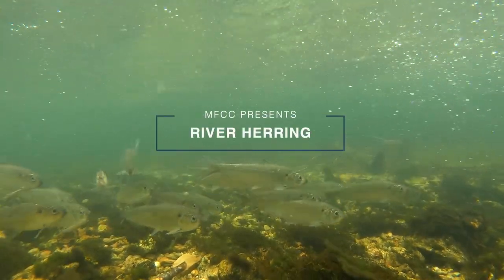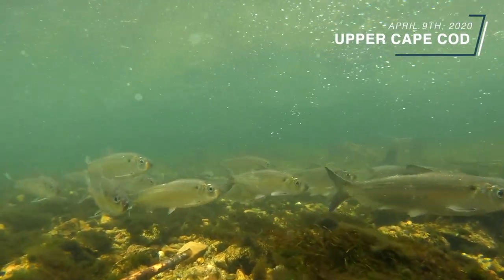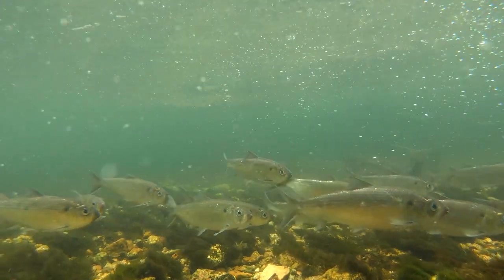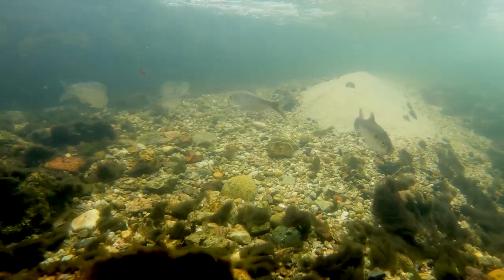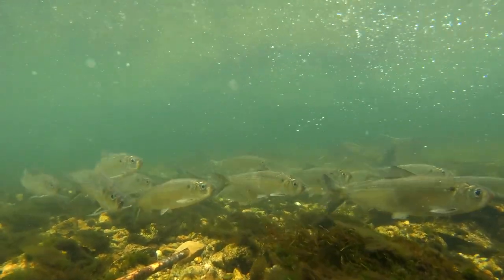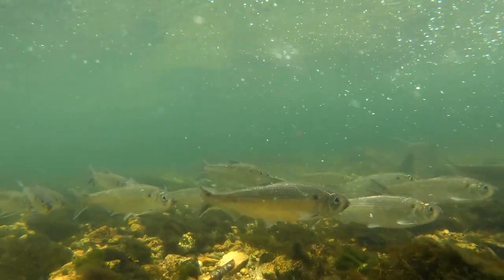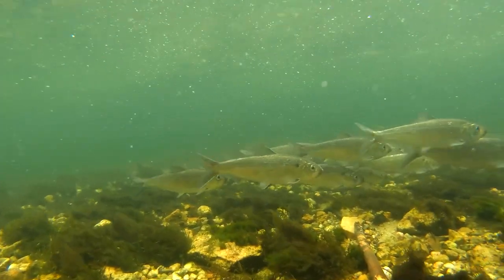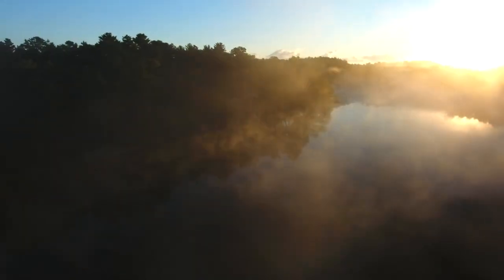An Underwater Look at a Herring Run on Cape Cod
Each spring, herring migrate from the open ocean into Cape Cod's streams and rivers.  For centuries on Cape Cod, river herring were harvested for many different reasons.  However today they are a protected species.

If you are just as fascinated by the herring migration as I am, then you might enjoy the following video. I filmed this footage on April 9th 2020 at a herring run on Upper Cape Cod.

Right now on the Cape, more and more schools of herring are arriving with each passing day. As the month of May continues, predatory fish like striped bass will arrive on Cape and will begin hunting the herring.

Right now is without a doubt one of the most exciting times of the season. I know many people are "chomping at the bit" for the saltwater season to kick off, and the arrival of the herring is always great to see.

Some of you might actually recognize this video as part of the "Angler Education" series which has been airing during commercial breaks of season four of My Fising Cape Cod TV.

These segments feature my favorite underwater and drone footage of Cape fish and wildlife. If you'd like to watch full episodes of My Fishing Cape Cod TV, then please

Tight lines!

Ryan

Please support My Fishing Cape Cod! Check out our online membership community myfishingcapecod.com which is  full of helpful resources about fishing on Cape Cod. You can get access to bonus videos, special content, live forums, group fishing trips, meetups and much more. I upload MUCH more content on my website than I do here on YouTube. All for just $1.00 for your first 30 days. Ongoing membership is $9.99/month and you can cancel at anytime with just a click.